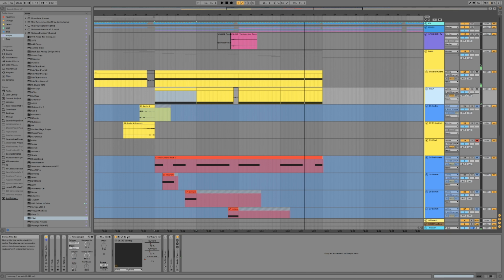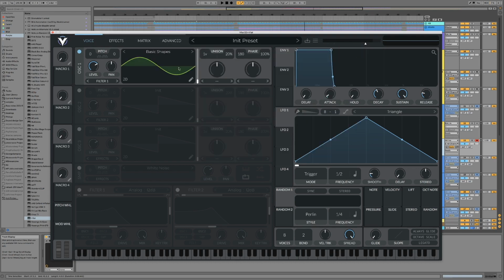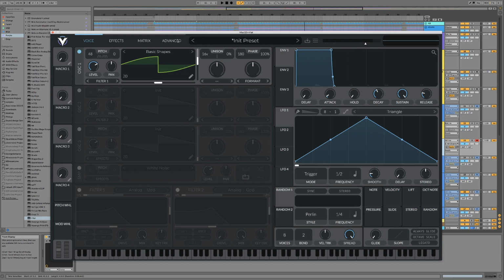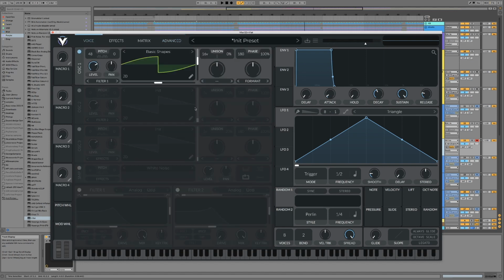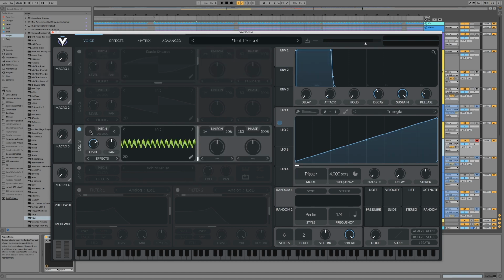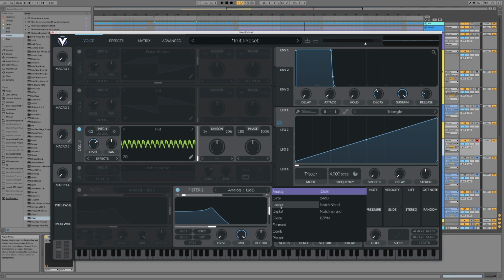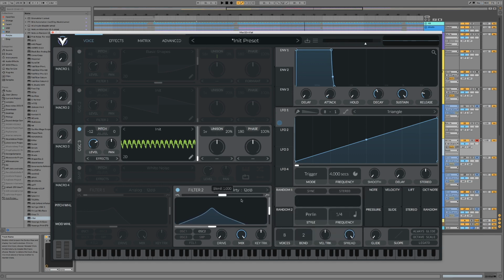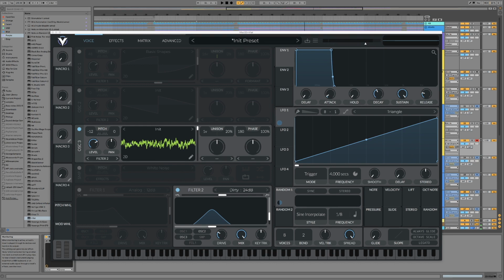[Vital tutorial] How to make Glassy Psytrance Leads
Heres a super easy way to make Glassy Psytrance Leads! You can get endless different textures and timbres from this technique, it's one of my favourites!! N.B This technique can be achieved with any synth that has unison, but Vital makes the process quick and easy with the resynth mode!